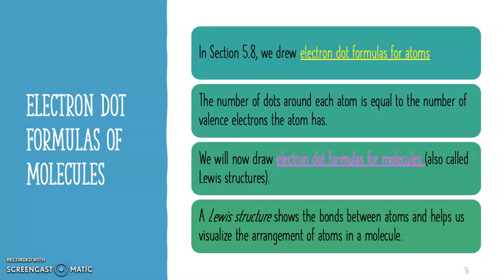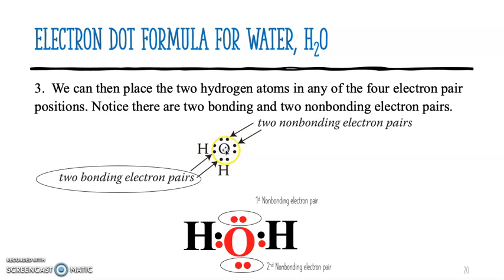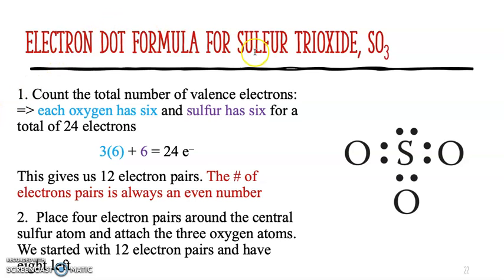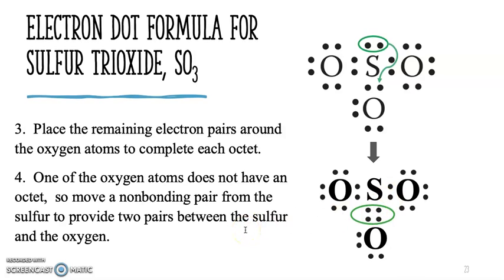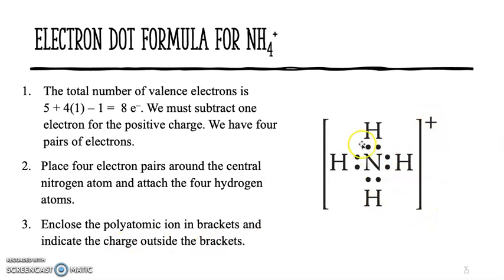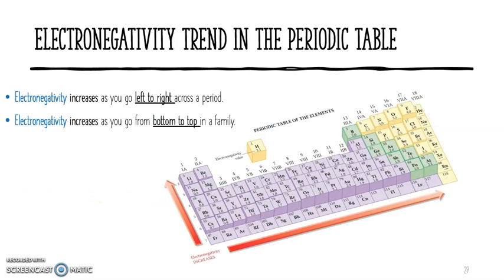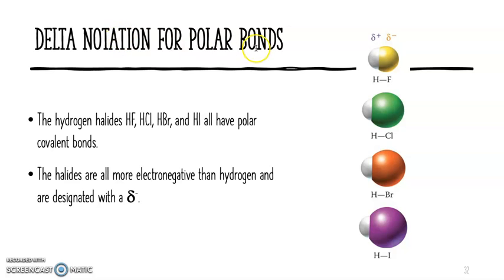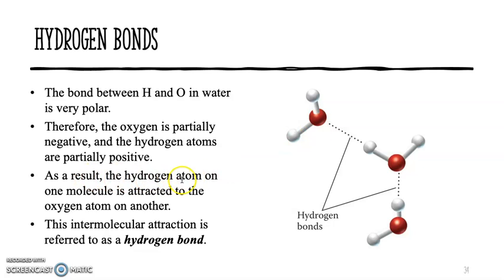Chemical bonding 2 of 3